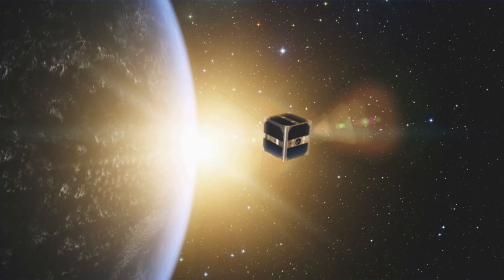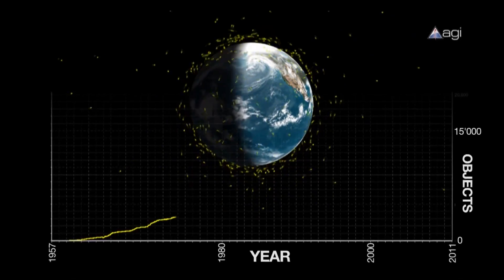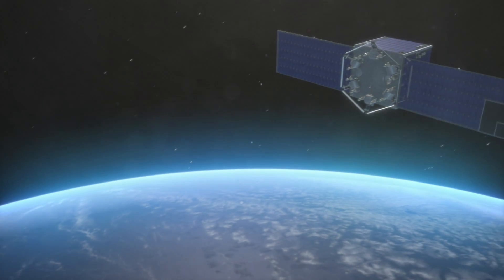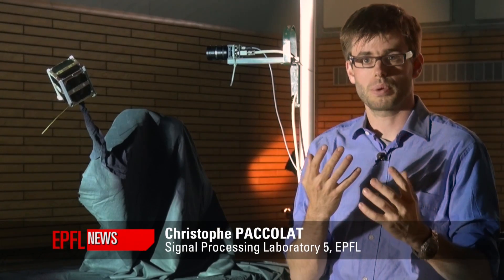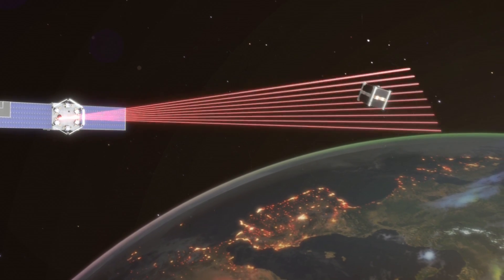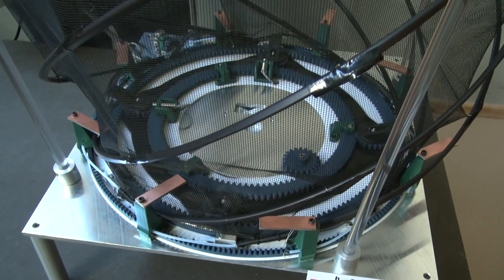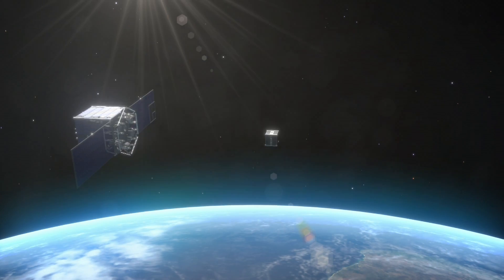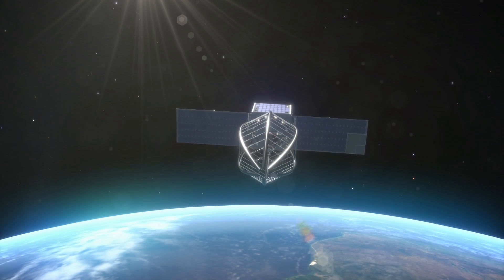CleanSpace One: A giant Pac-Man to gobble up space debris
The CleanSpace One Project has passed a milestone. The space cleanup satellite will deploy a conical net to capture the small SwissCube satellite before destroying it in the atmosphere. It’s one of the solutions being tested for eliminating dangerous debris orbiting the Earth.
Journalist: Sarah Perrin
Video shooting: Alain Herzog
Video editing: Olivier Porchet
3D animations: Jamani Caillet